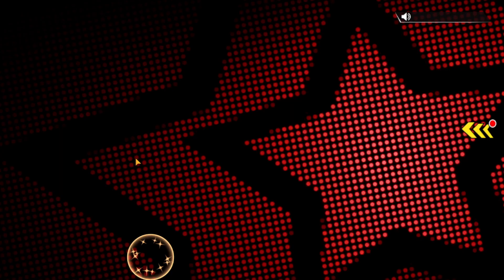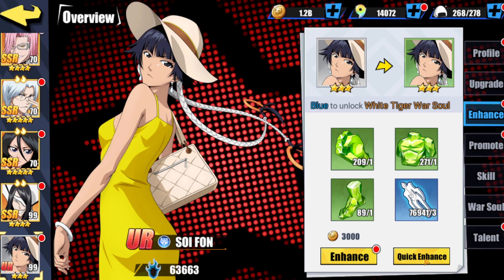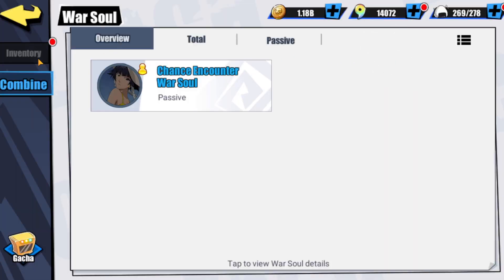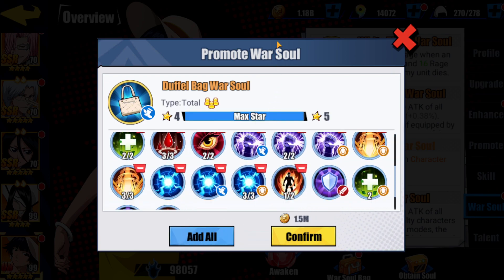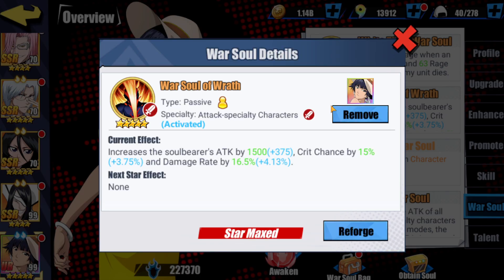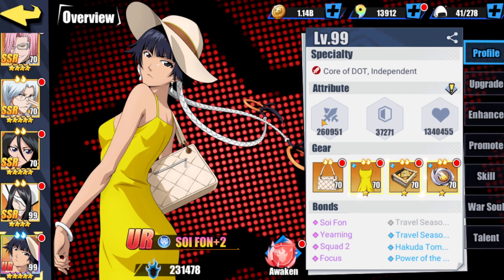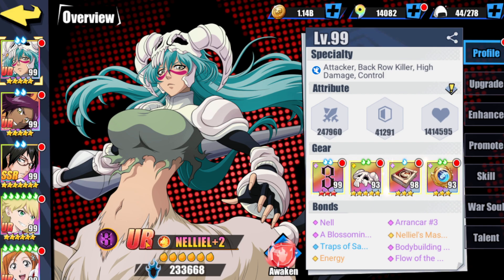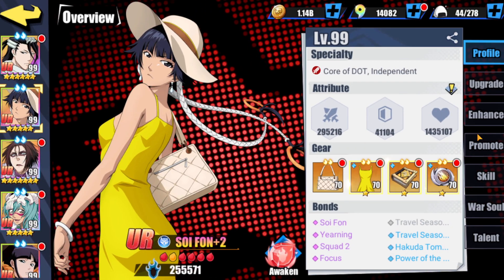Soi Fon Building With All Numbers and Totals! Bleach Immortal Soul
0:00 Combine and Intro
1:30 Claiming Gear and getting her to 5*
4:00 War Soul and Gear Building
6:30 Orange - Prism Blue 2
10:00 Album and Awaken Runes
11:35 Final Numbers and Unit Comparison
14:50 Outro